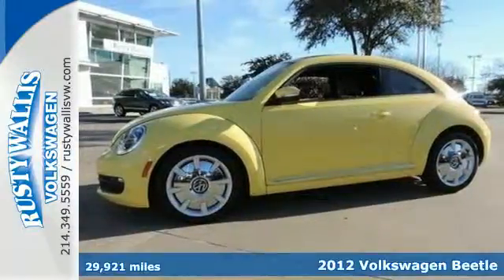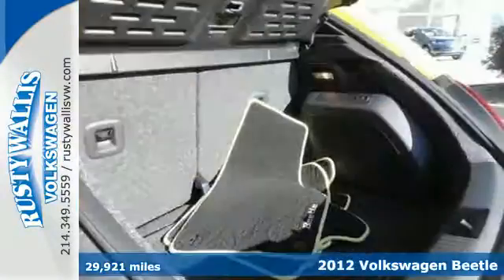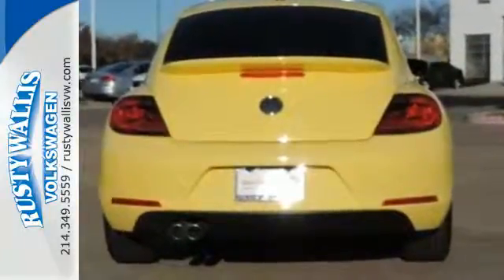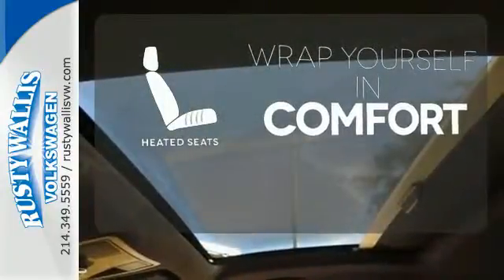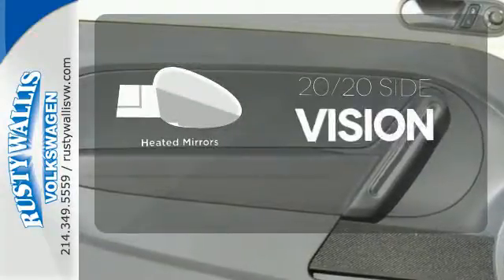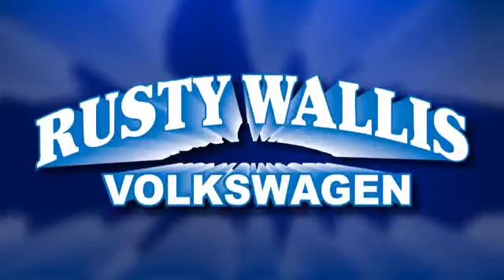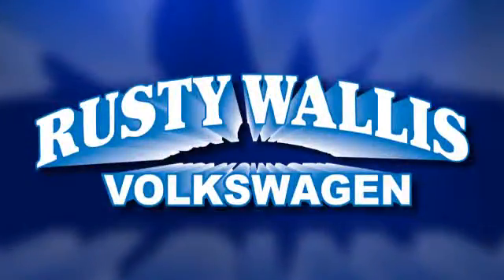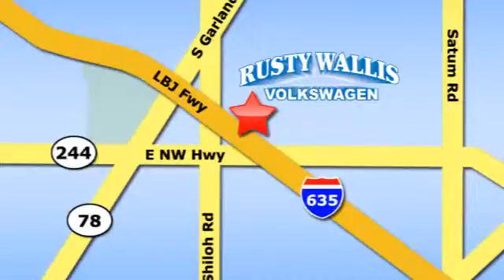2012 Volkswagen Beetle Dallas TX Garland, TX V150097A SOLD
Year: 2012
Make: Volkswagen
Model: Beetle
Trim: 2.5L
Engine: 5 Cyl. 2.5L
Transmission: Automatic
Color: Yellow Rush
Mileage: 29921
Stock #: V150097A
VIN: 3VWJX7AT6CM656638
Wow! Where do I start?! The Rusty Wallis Volkswagen EDGE! Wow! What a nice smaller car. This wonderful-looking 2012 Volkswagen Beetle has a great ride and great power. I really enjoyed driving it. It's very clean, almost new, and really fun to drive. Climb into this terrific Volkswagen Beetle, knowing that it will always get you where you need to go, on time, every time. Price is in lieu of promotional financing. Come talk to us for the best deal!

Address:
12635 LBJ Freeway